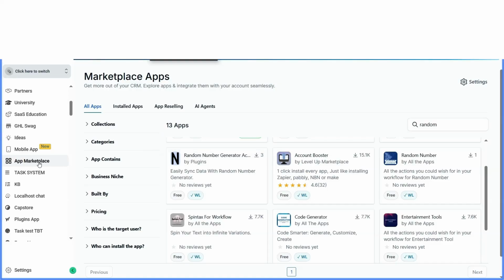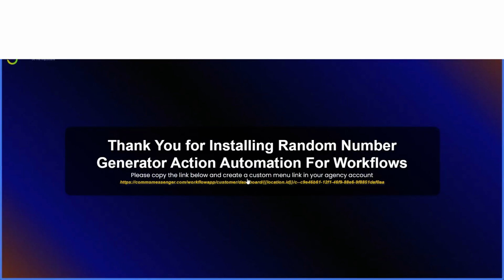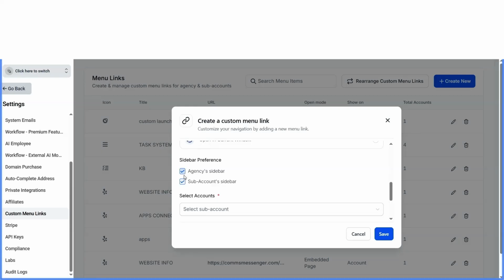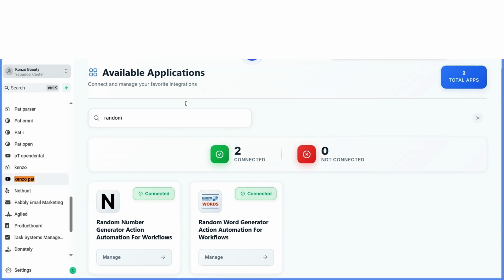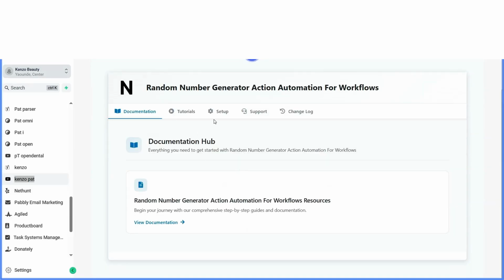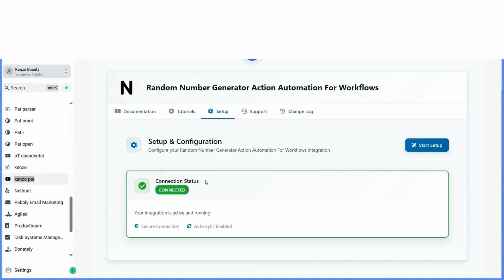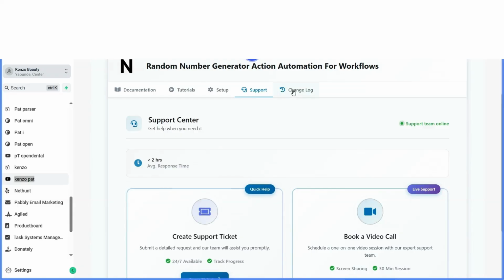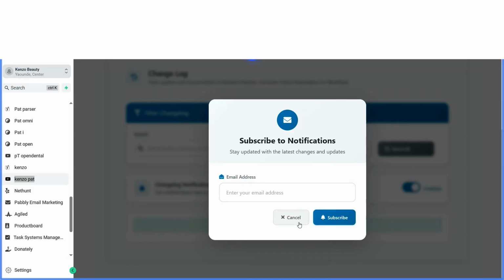Random Number Generator Action Automation for Workflows: Full Setup Guide 🚀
In this video, we’ll walk you through installing and setting up the Random Number Generator inside your account. This guide will help you navigate the app marketplace, create custom random number setups, and manage app features seamlessly ⚡.

How to install the Random Number Generator from the App Marketplace and activate it in your account 🛠️
Set Up Custom Menu Link: Create a custom menu link for easy access to generate random numbers 📋
How to connect the app and manage its features 🔗
Access Helpful Resources:
📚 Documentation
🎥 Tutorial videos
⚡ Support center
By the end of this video, you’ll have the Random Number Generator fully connected to your workflows, allowing you to automate random number generation for various applications like lotteries, games, or data sampling.

📞 Need Help?
Our support team is available 24/7 to guide you through the setup or troubleshoot any issues

00:00 Introduction and Overview
00:15 Installing the App
00:29 Setting Up Custom Menu Links
00:58 Connecting and Managing the App
01:50 Support and Additional Features